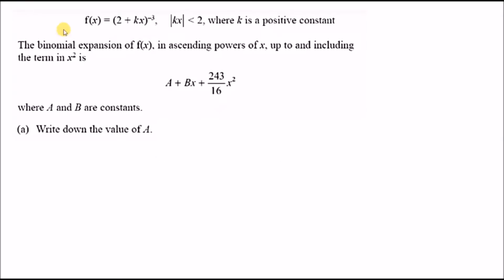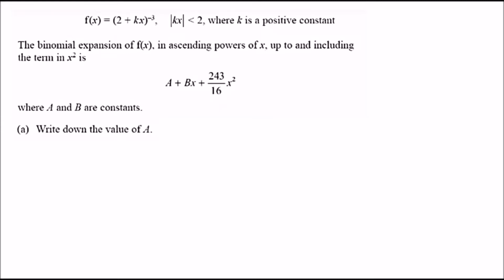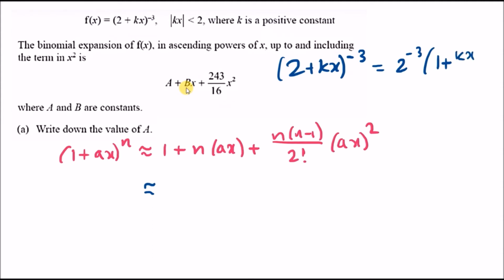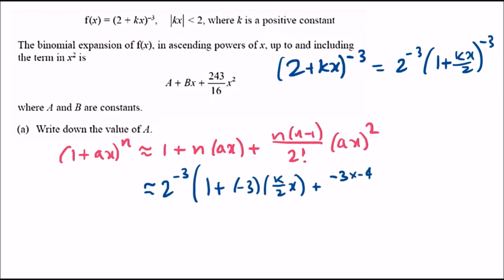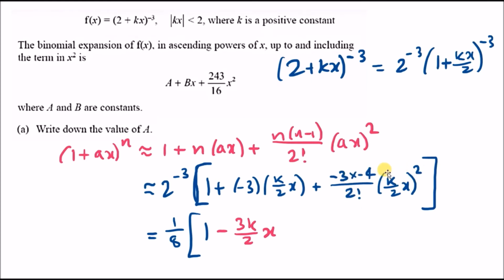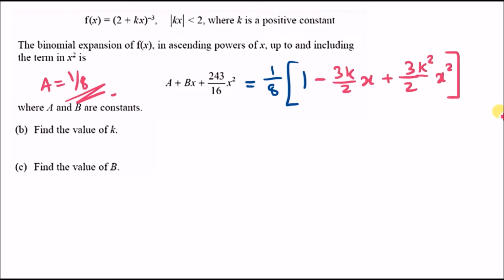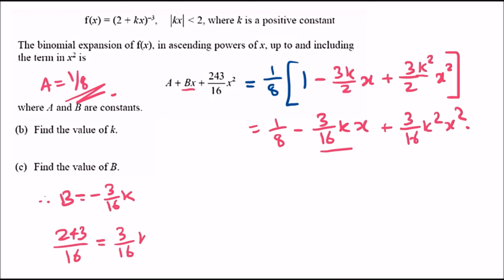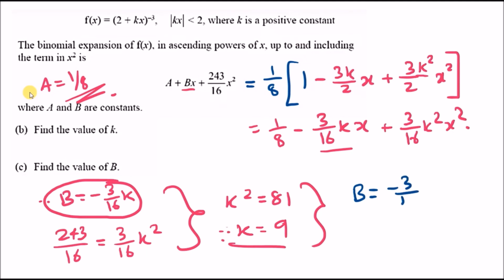Binomial Expansion: Working with Negative Powers (C4 June 2017 video)